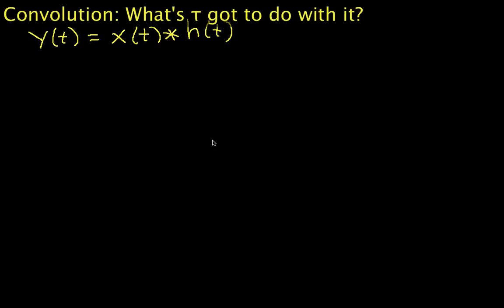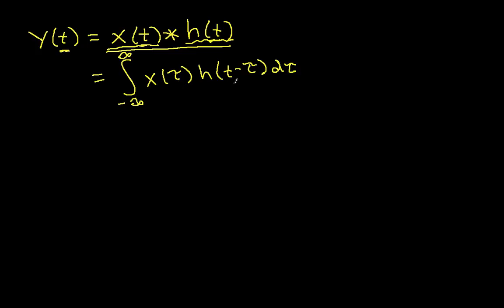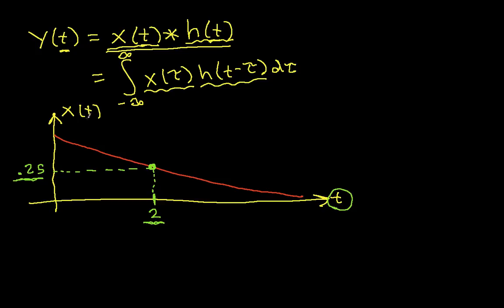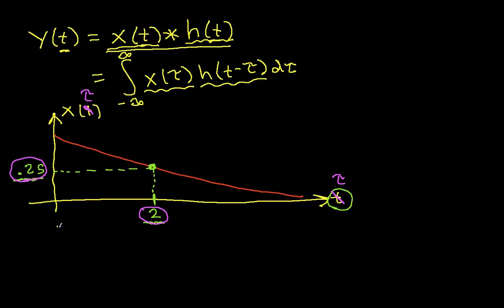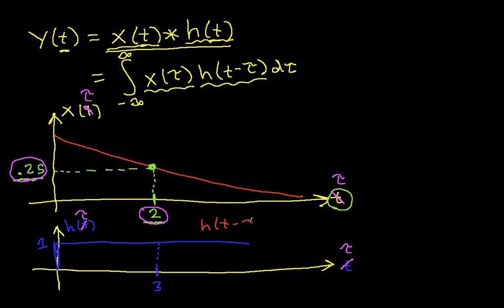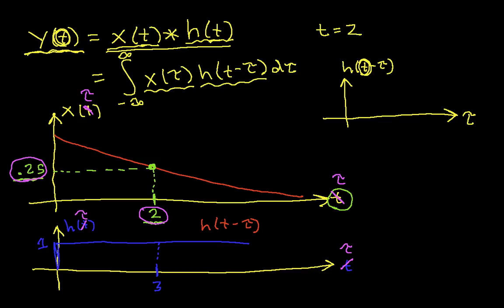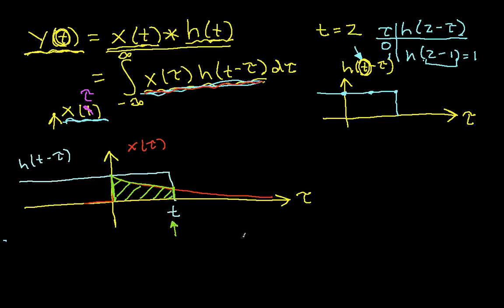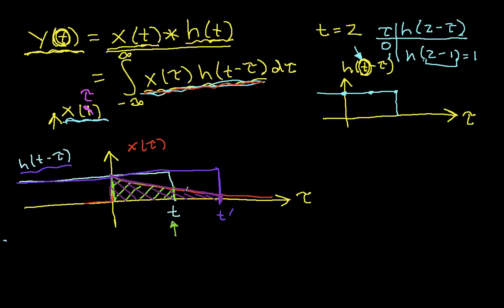Convolution-What's τ got to do with it?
This video explains where the tau in the continuous-time convolution integral comes from and what it means.

This video was created to support courses in the Engineering Department on the Polytechnic campus of Arizona State University. Links to other videos can be found